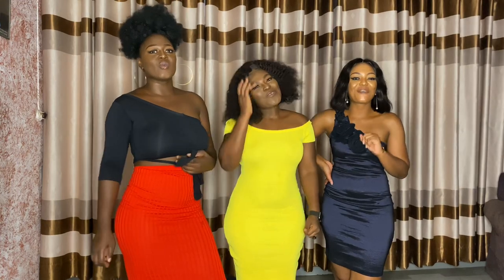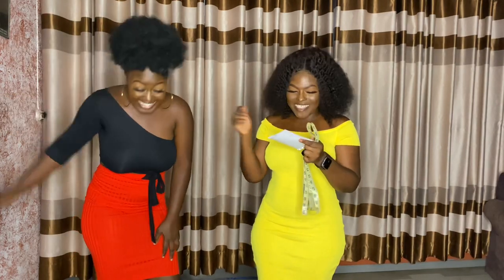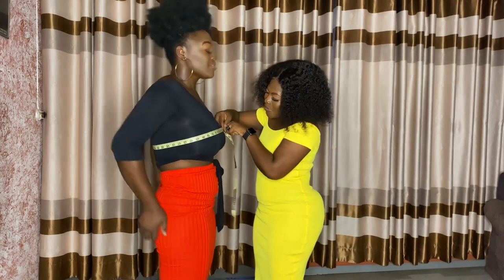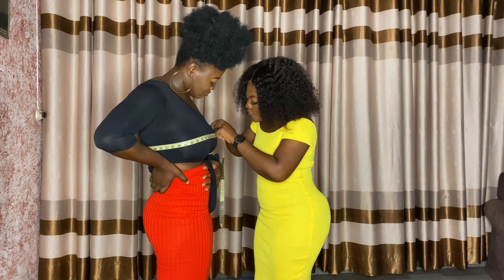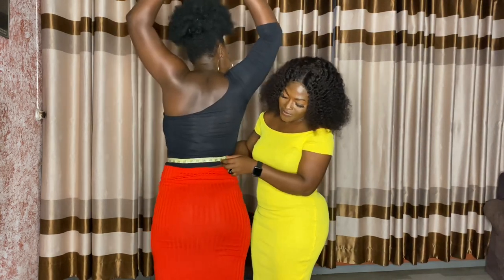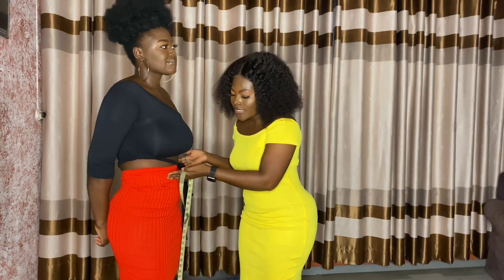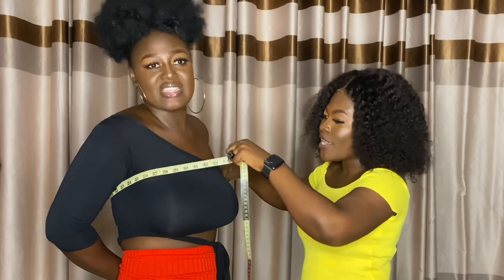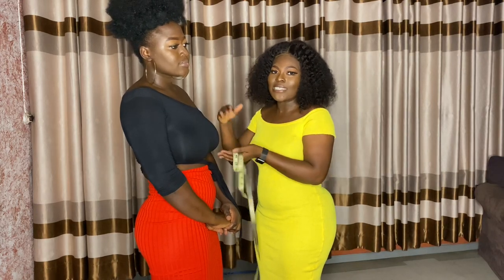HOW TO MEASURE: BUST, WAIST, HIPS & CUP SIZE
Aren’t you sick and tired of not being able to fit into clothes that you end up buying online?? Get your measuring tapes, paper and pens ready 💃🏾💃🏾 We feel your pain and as always, we gotchu!